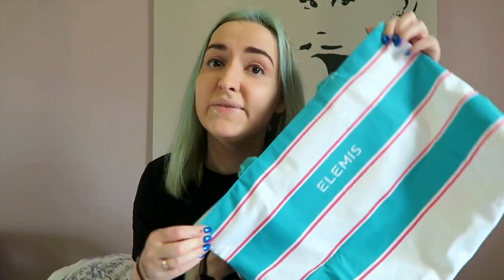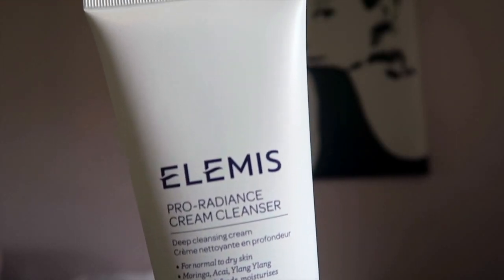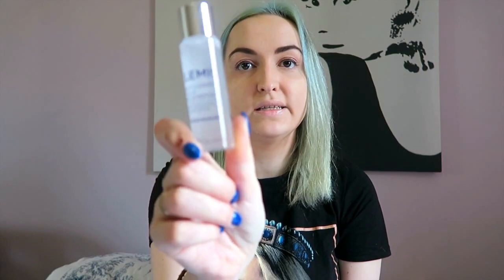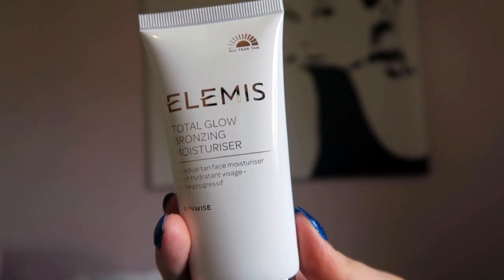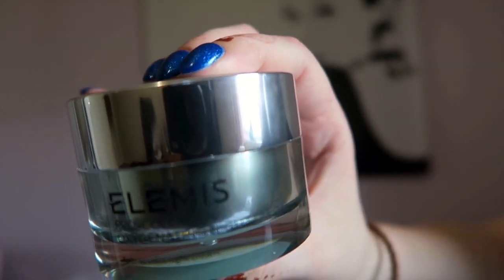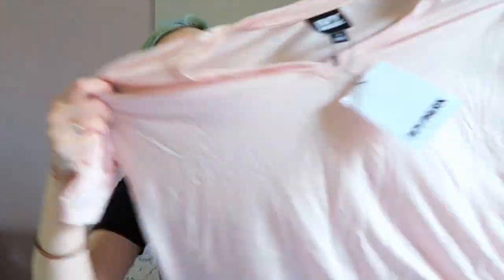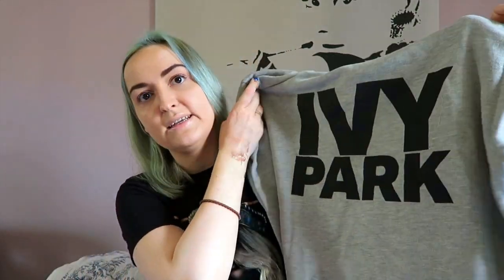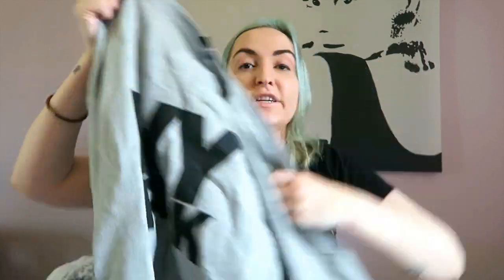Elemis, Topshop And Lucky Find Haul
Hey Guys!

Hope you are all well!! I thought I would share with you some of the stuff I got recently from Elemis, Topshop and one other surprising place!!

Love Joanne x